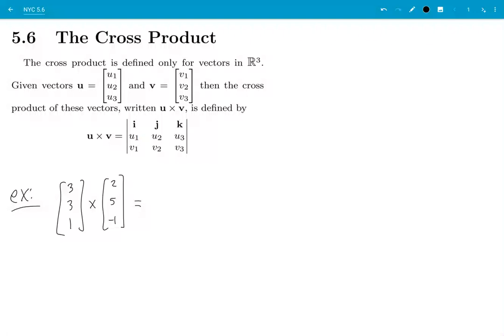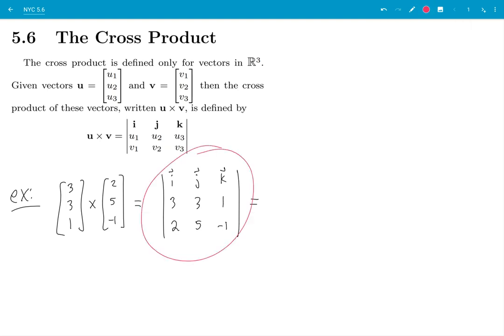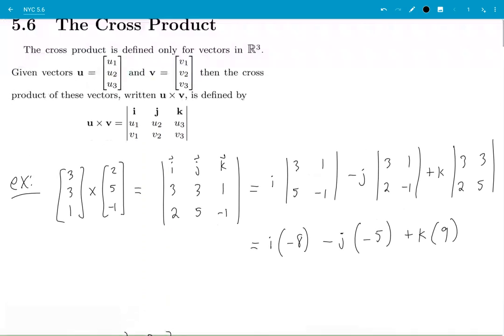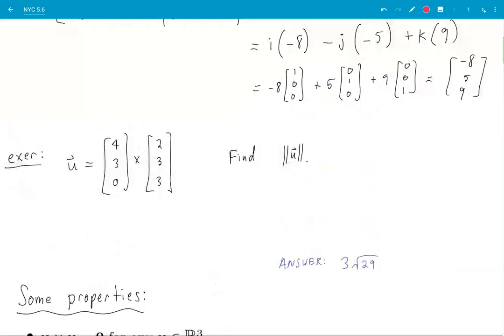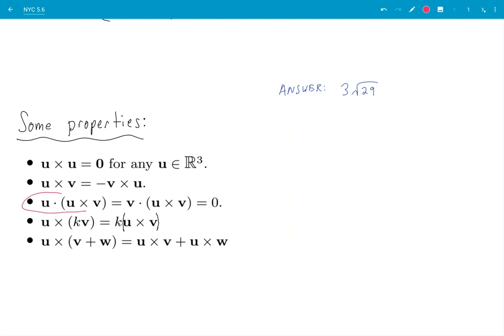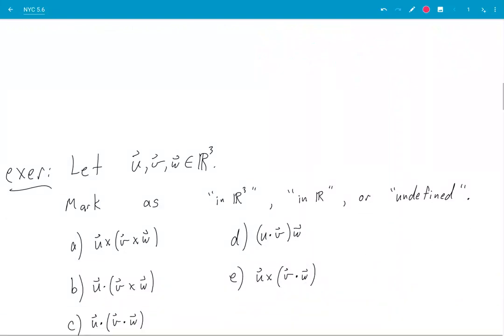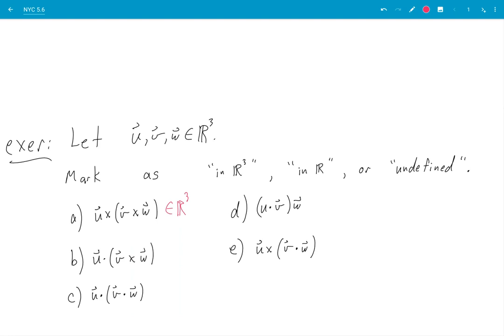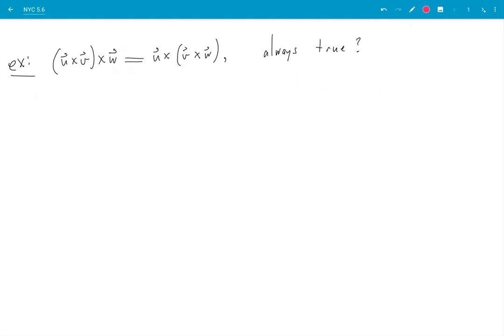NYC 5.6 part 1